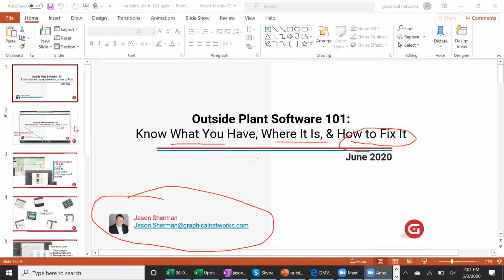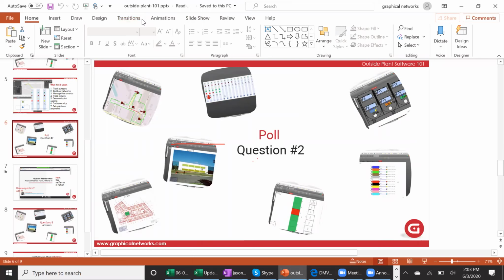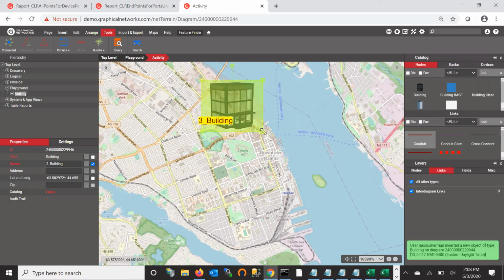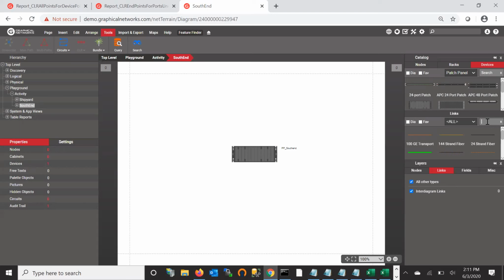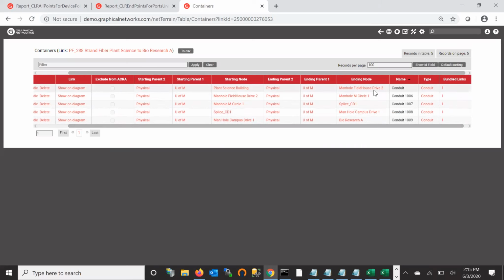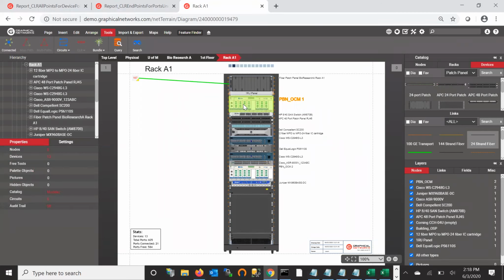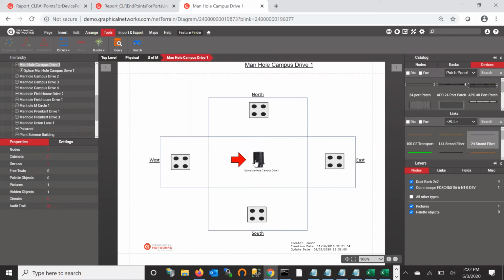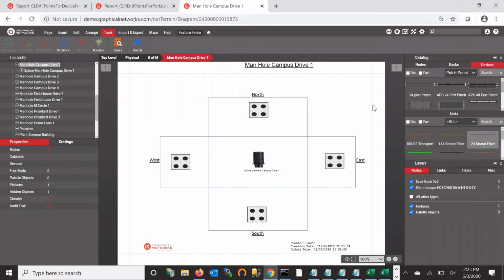Outside Plant Software 101: Know What You Have & Where It Is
Outside plant software helps you visually manage your fiber, copper, transmission and wireless networks; you can take control of your outside plant connectivity with dynamic maps that let you zoom down from world-view to the street level. If you need a tool to assist in graphically managing your fiber network on GIS maps, your outside plant objects, or any network of assets requiring geo-referenced maps, this webcast will give you an overview of netTerrain OSP.